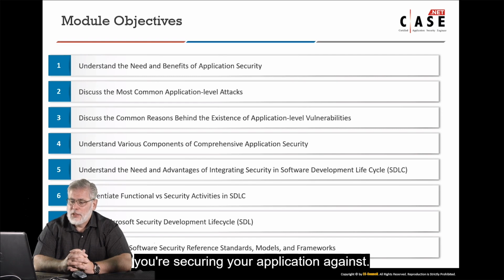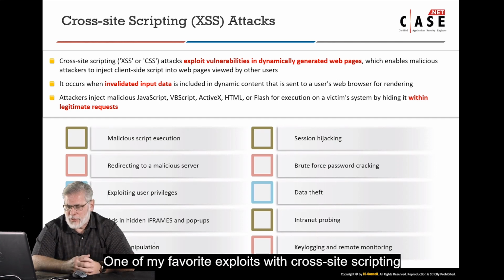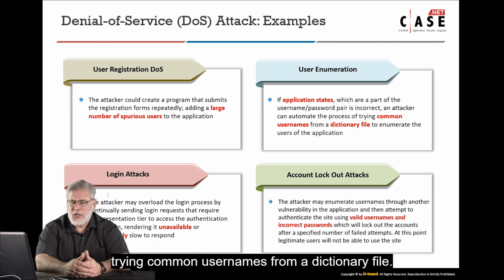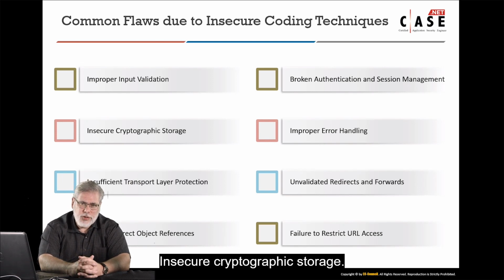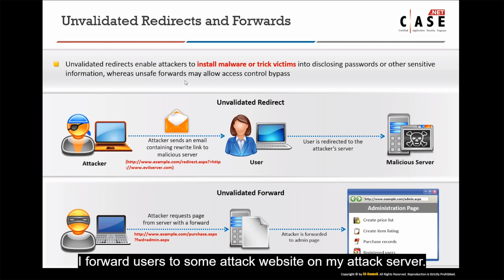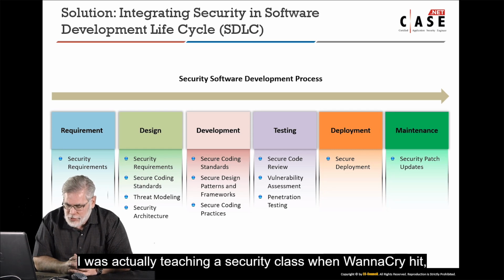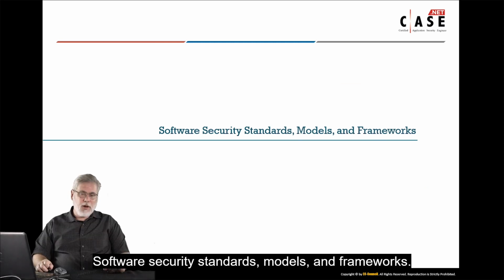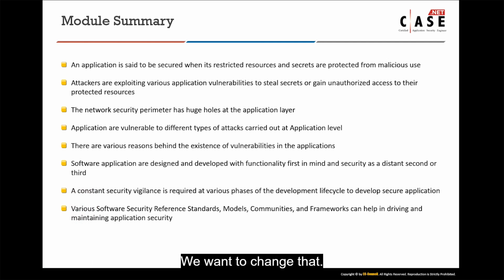CASE NET Module 01 Understanding Application Security, Threats, and Attacks CQ